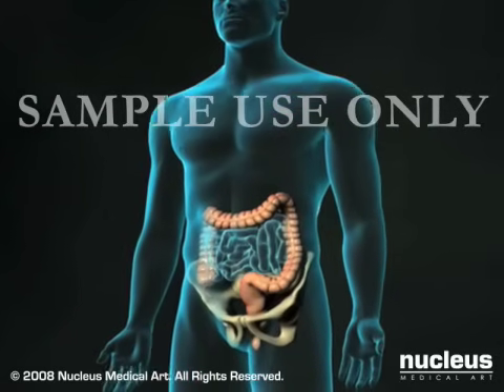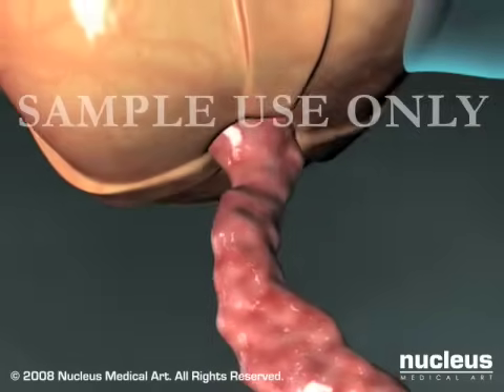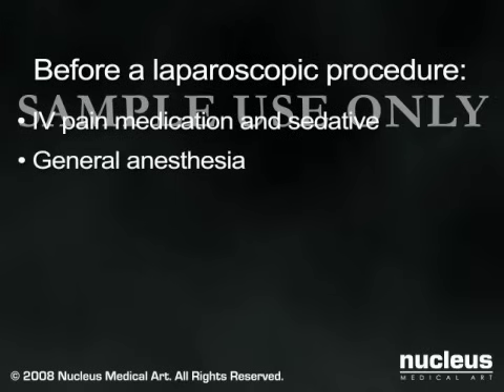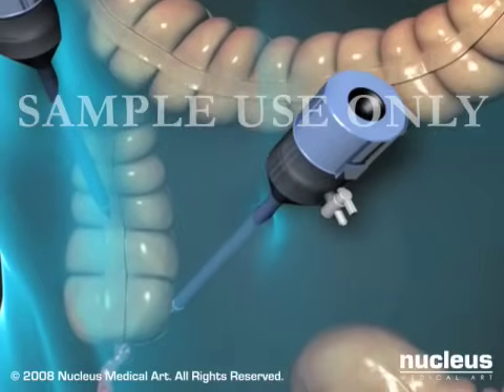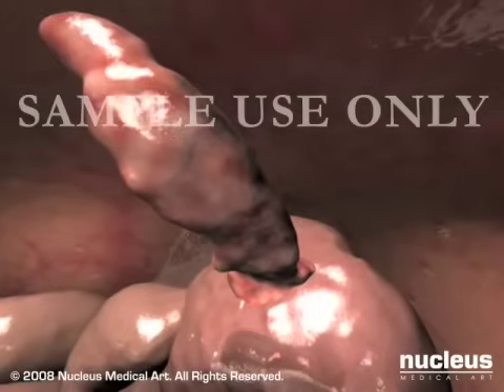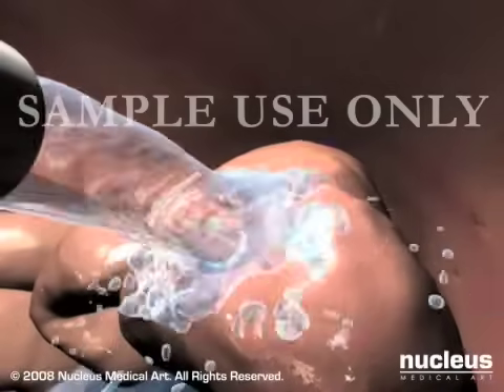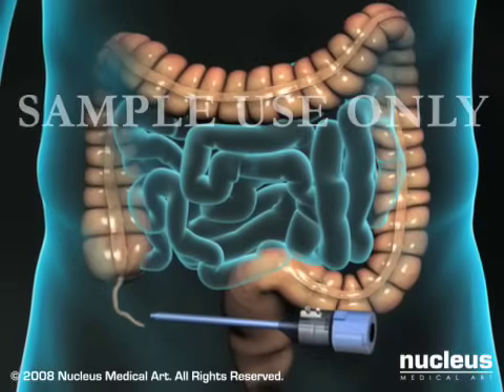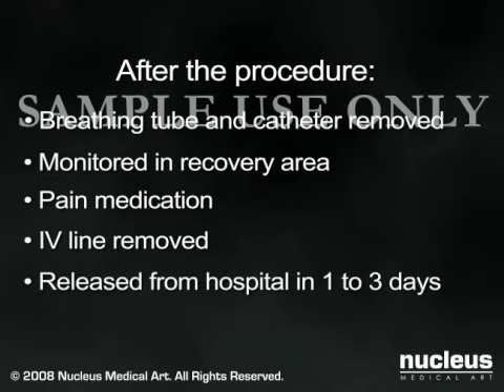Laparoscopic Appendectomy Surgery for Appendicitis (2008)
This 3D medical animation depicts the surgical removal of the appendix (appendectomy) using laparoscopic instruments. The surgery animation begins by showing an inflamed appendix (appendicitis), followed by the placement of the laparoscope. Afterward, one can see the surgical device staple, cut and remove the inflamed appendix.  Following the removal of the appendix the abdomen is flushed with a sterile saline solution to ensure all traces of infection have been removed.
ANCE00183